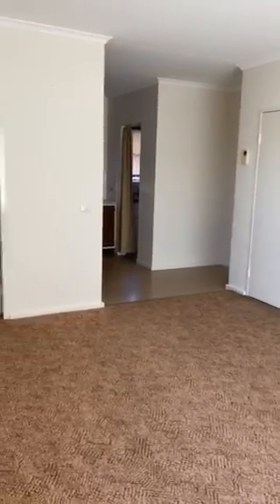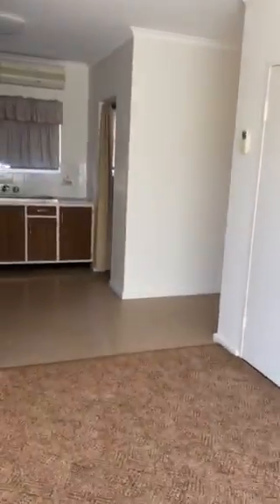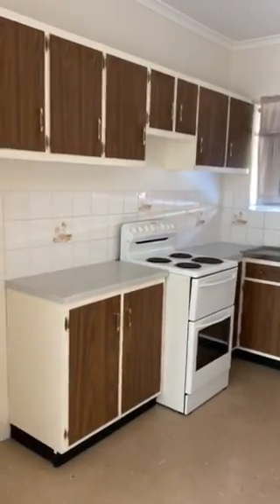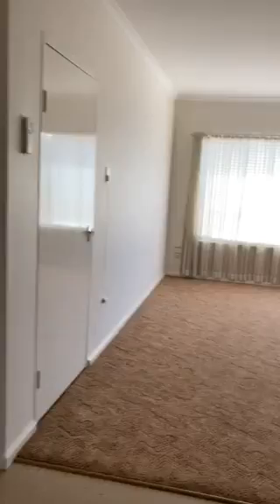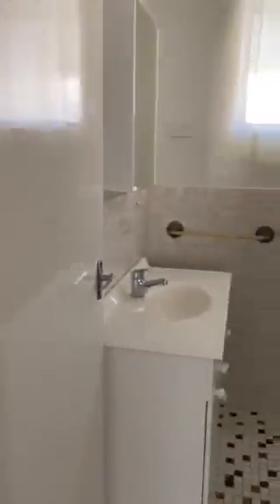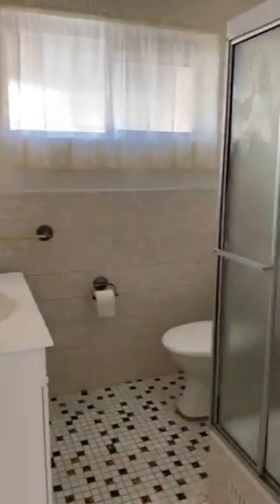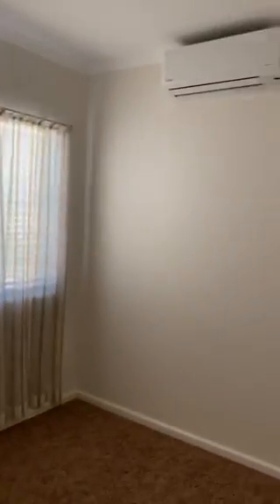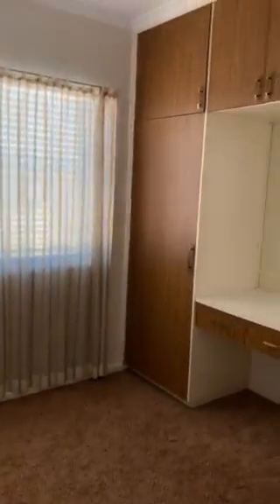For Lease, 2/16 Burilla Street, Tamworth.